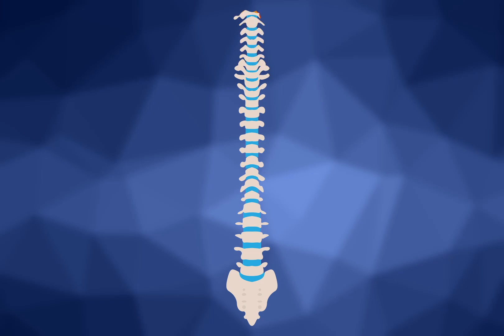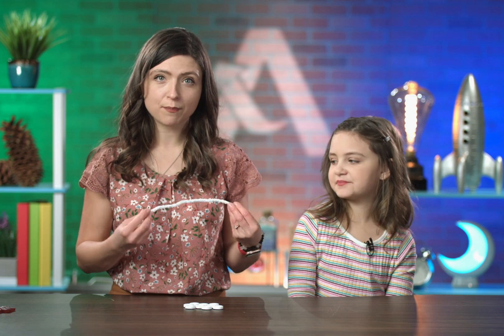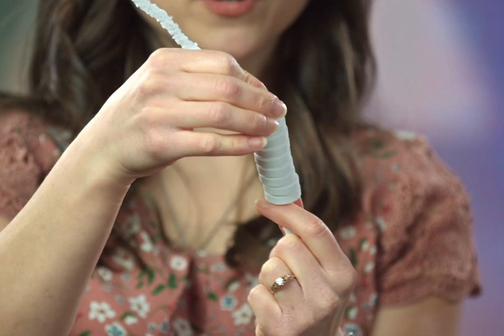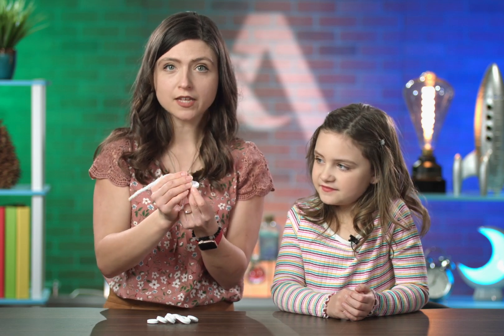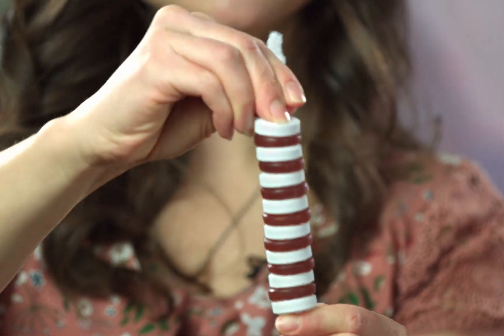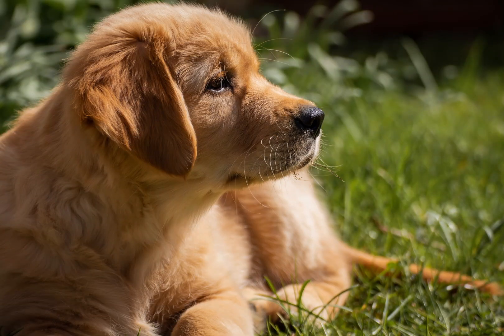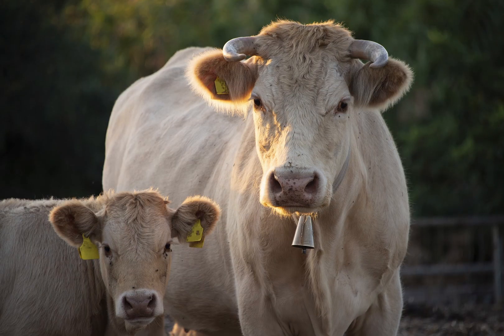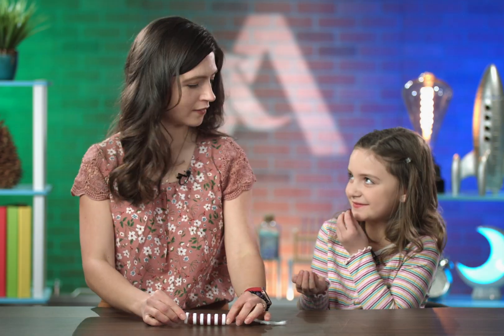Animals with Backbones: Fun Science for Kids! 🦴🐠 | Acellus Grade 2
🦴 Discover why backbones matter in this fun Grade 2 Science lesson from Acellus! Learn how animals move, swim, and survive with backbones. Perfect for kids and homeschoolers.

Discover more exciting science topics in Acellus Grade 2 Science, including:
✔️ Plants & Animals 🌱
✔️ Food Chains 🔄
✔️ Earth's Resources 🌍
✔️ Weather ☀️
✔️ Matter & Energy ⚡
✔️ Space 🚀